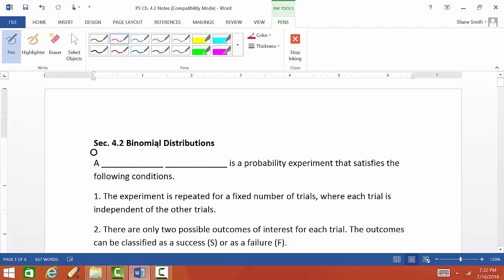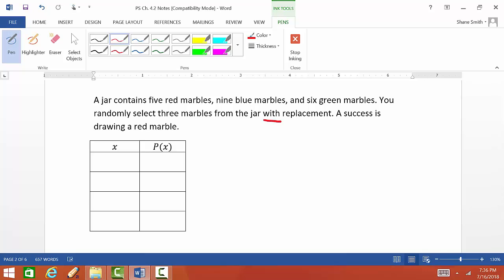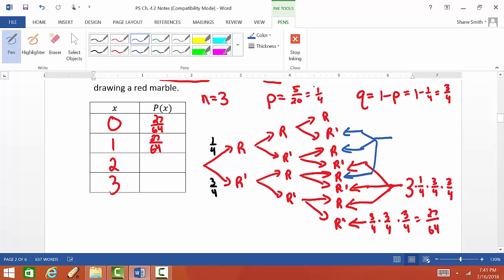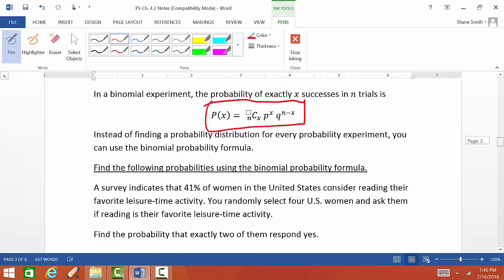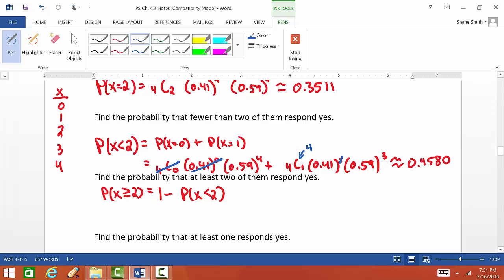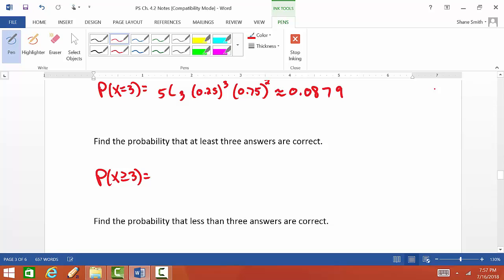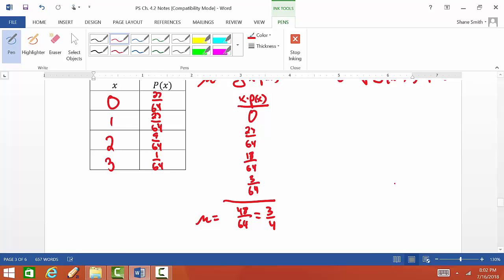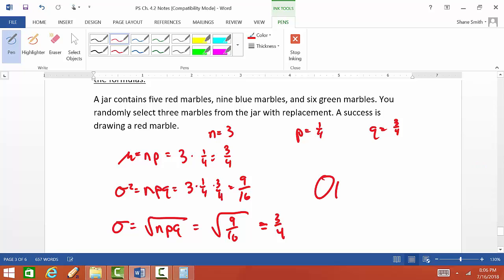23 Binomial Distribution Chapter 4 Section 2